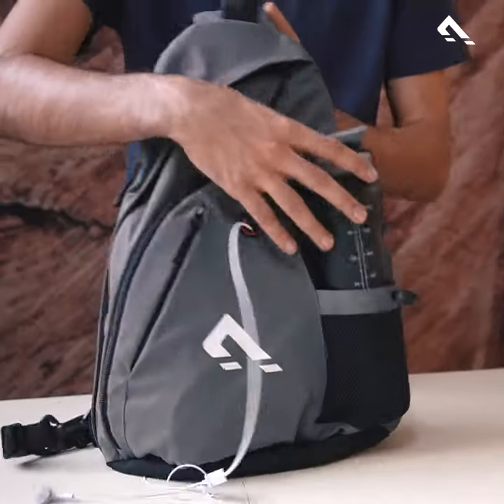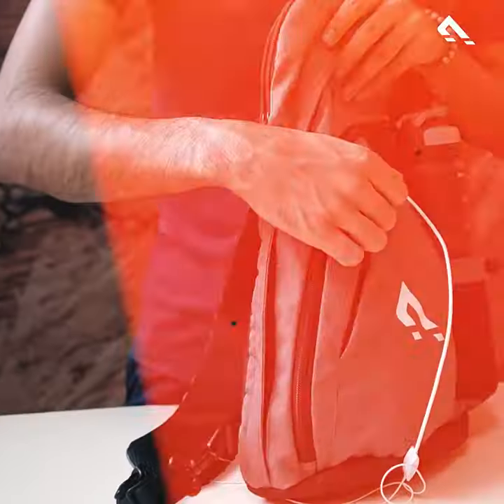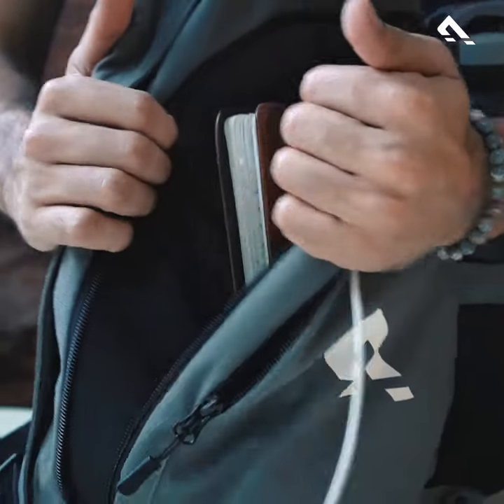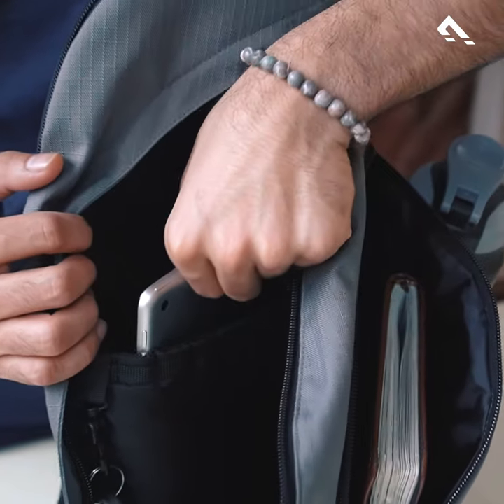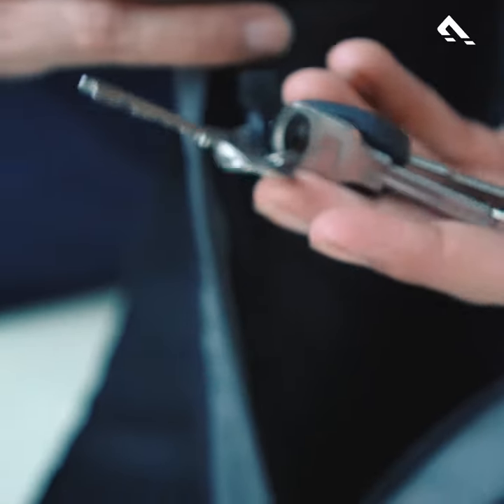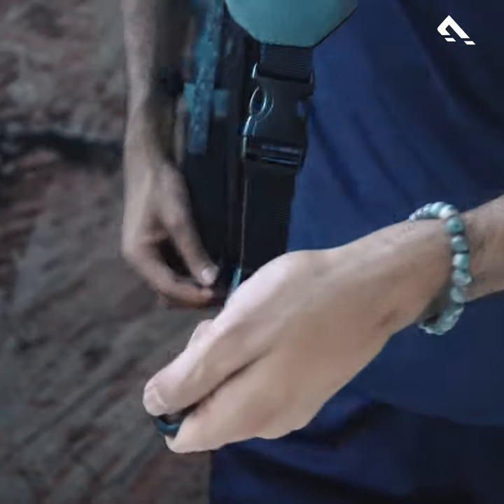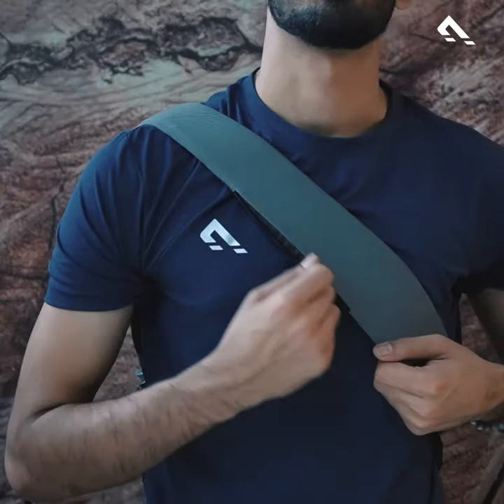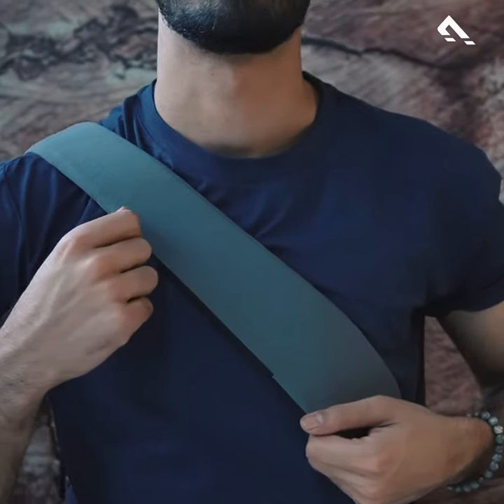Anti-Theft Crossbody Bag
Alay latest Anti-Theft Crossbody Bag is Ideal for cycling, motor biking, hiking, camping, climbing, walking, day trips, vacations, travel, university/ school, shopping and gym.